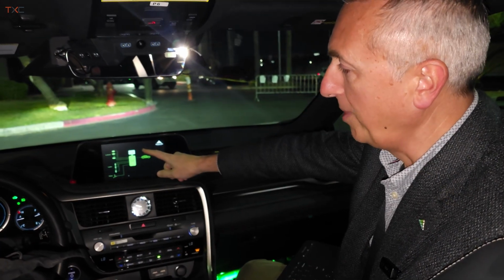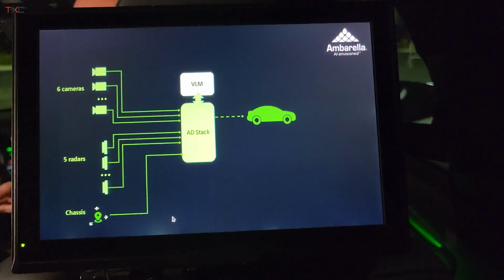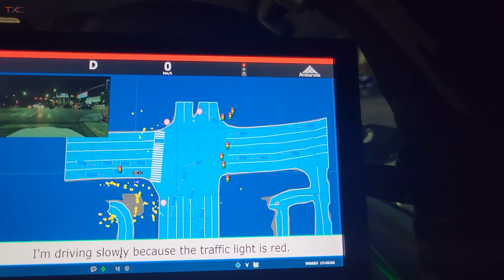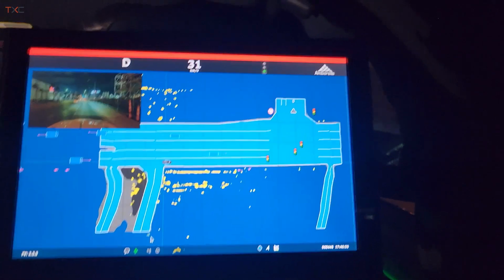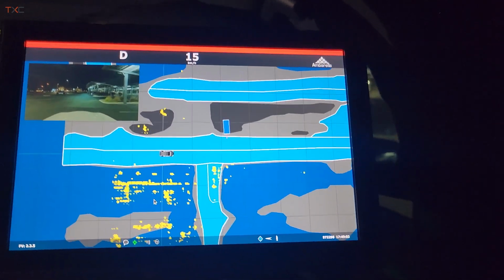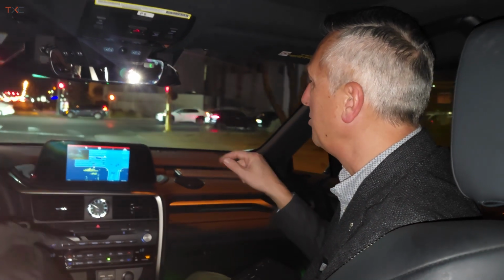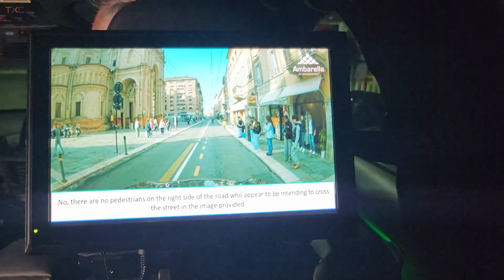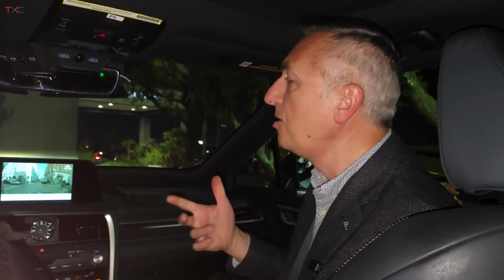Large Language Models in a Car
Let's take a drive!

Ambarella demonstrated generative AI in action with a vision language model (VLM), which is a form of large language model (LLM), running on its CV3 chip. This was tied into the cameras and sensors. The CV3 provided multi-sensor perception, fusion and path planning support for the advanced driver assistance system (ADAS).